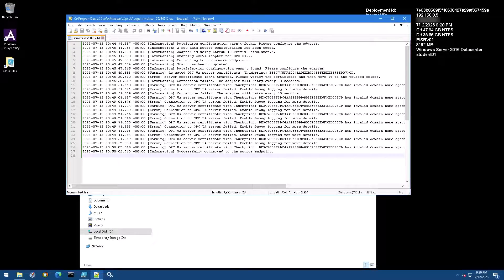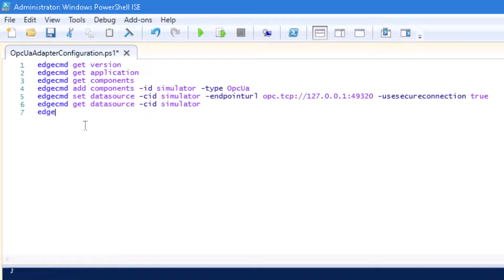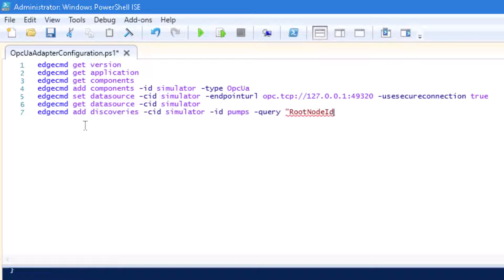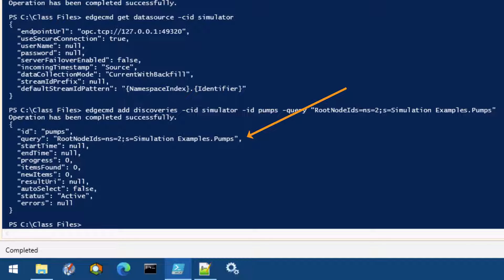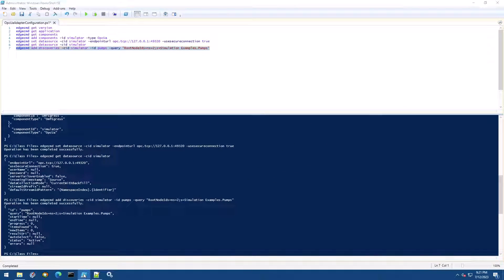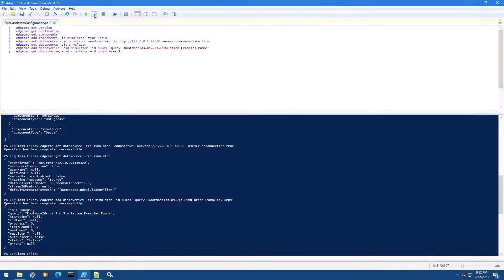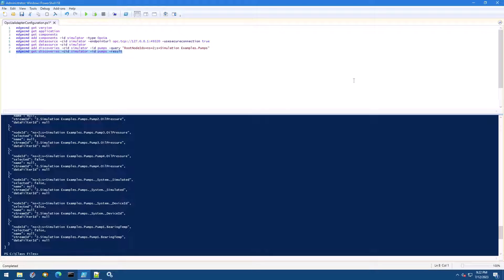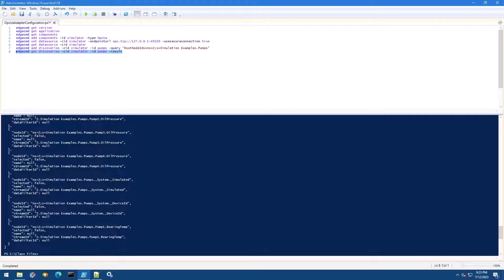Configuring AVEVA Adapters - Discover Data Items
This video is part of a larger class and can be purchased

00:00 Introduction
00:15 Data Discovery
00:29 edgecmd add discoveries
02:00 Review Logs
02:09 edgecmd get discoveries
03:01 -autoselect true
03:27 Summary